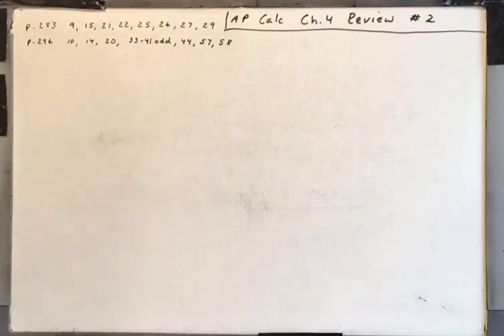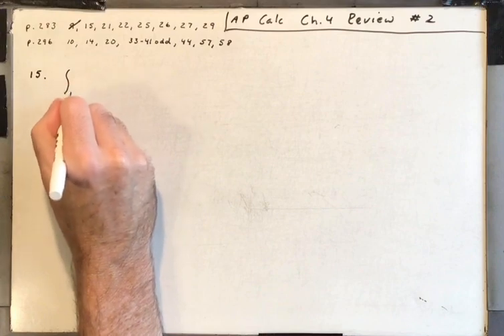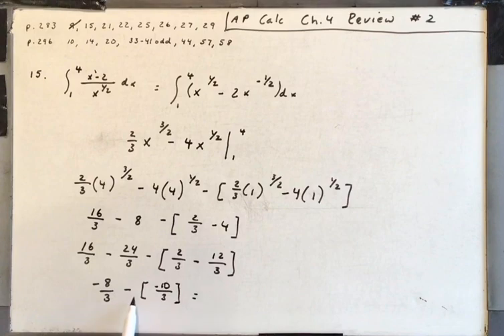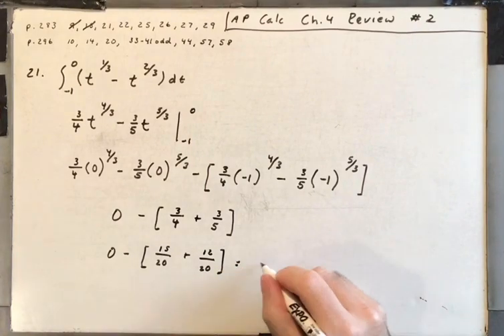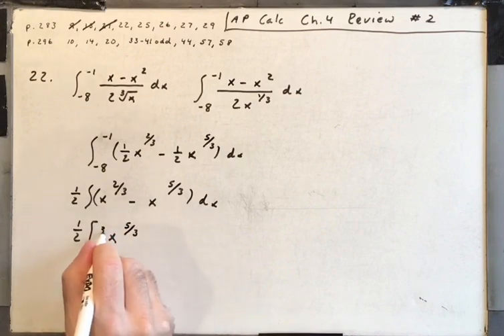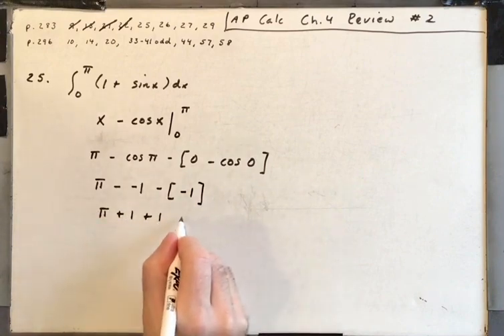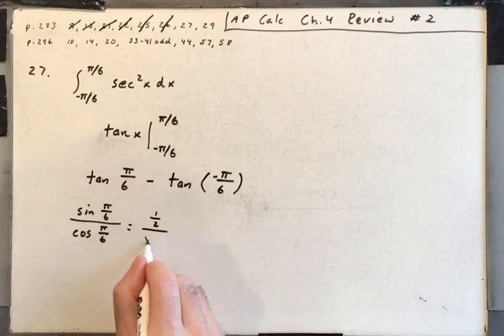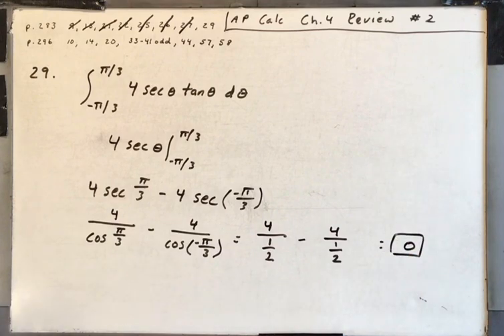AP Calc Ch 4 Review #2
AP Calculus Chapter 4 Review #2